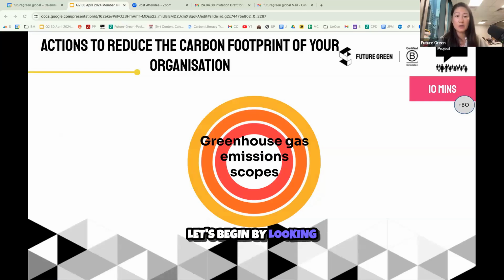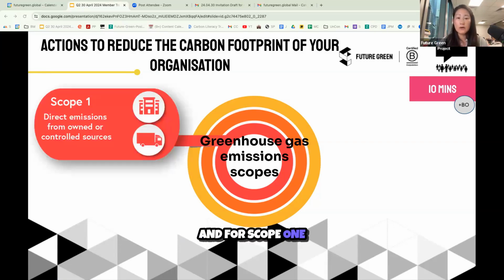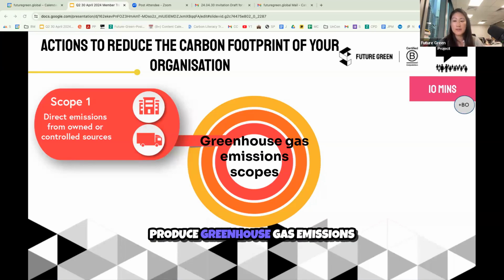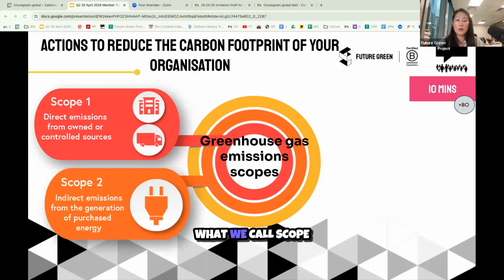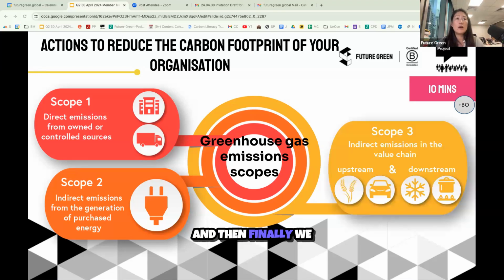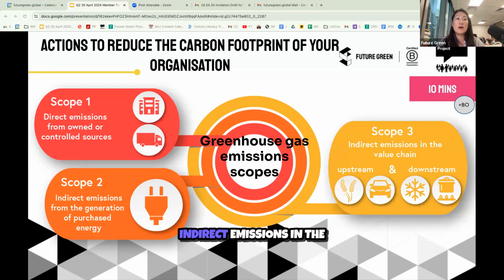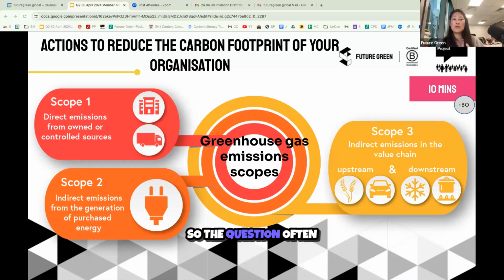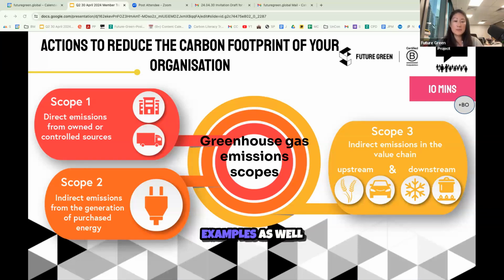Greenhouse gas emissions - scope1,2,3 explained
A sneak peak at our Carbon Literacy Training for the Food Sector...

If you want to learn how sustainability can make a difference to your food and drink business get in touch today.

Sign up for our FREE biweekly newsletter for the latest on food sustainability, upcoming events, and industry insights

🌱 Want to become a Future Green member?

Join our Future Green Community on Skool and connect with food and sustainability leaders.